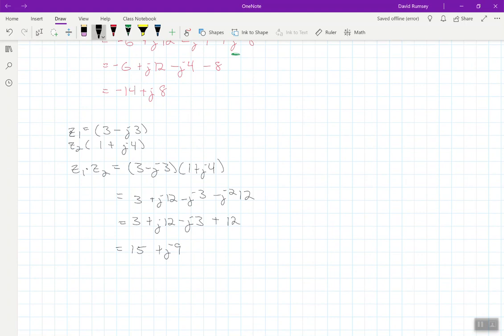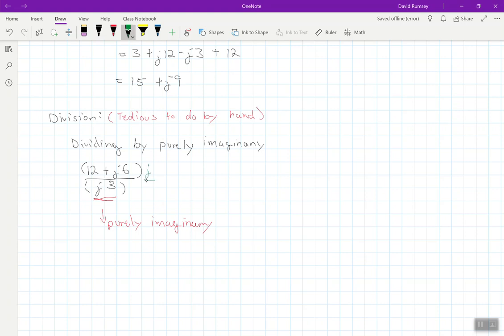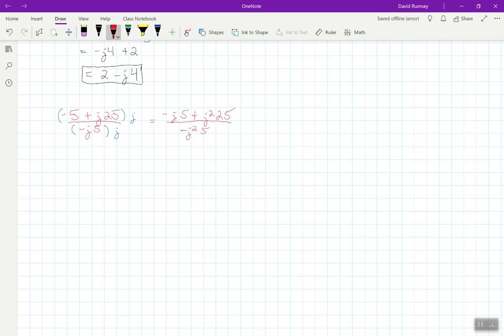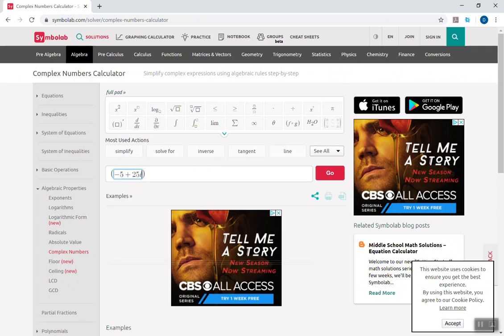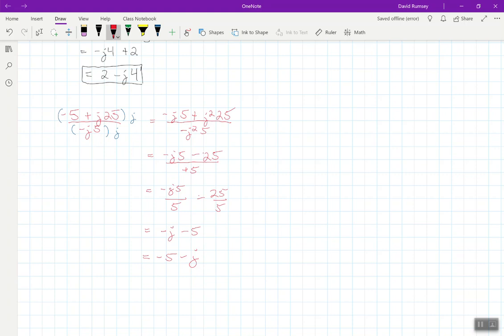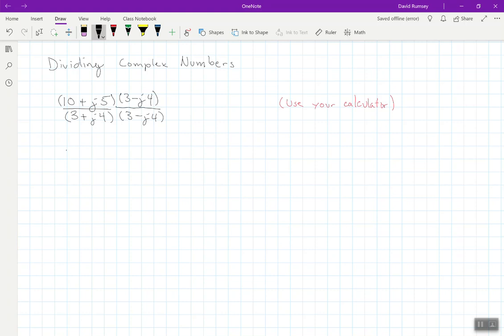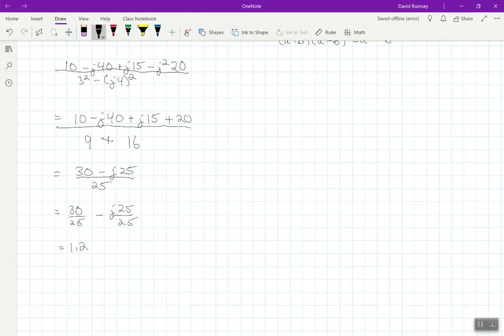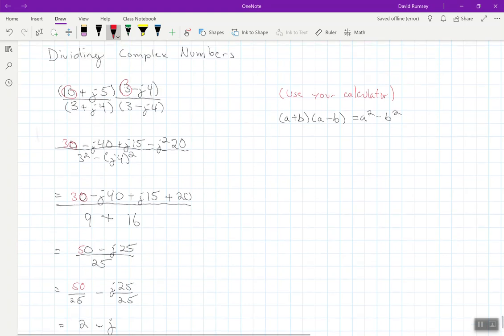EET1200 Lesson5 ComplexNumbers4